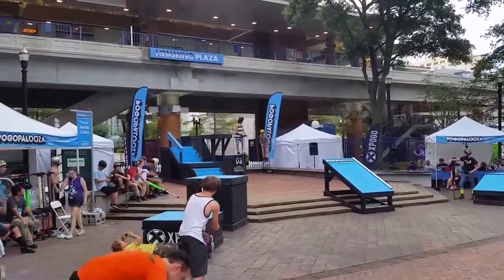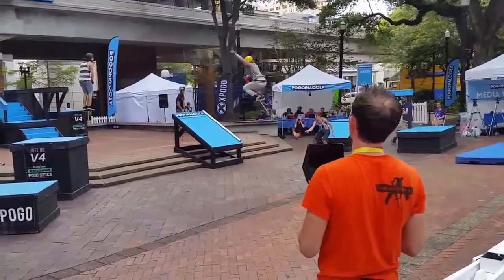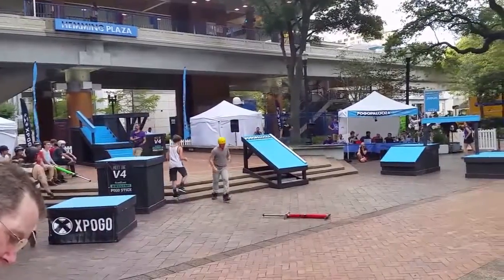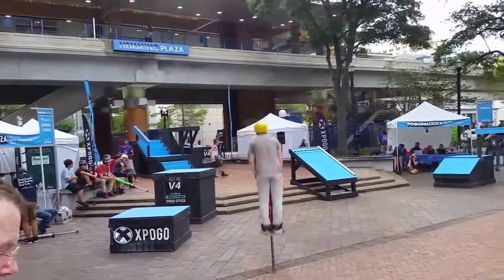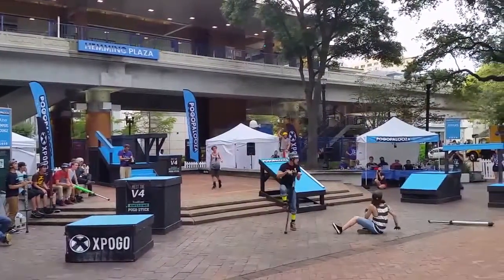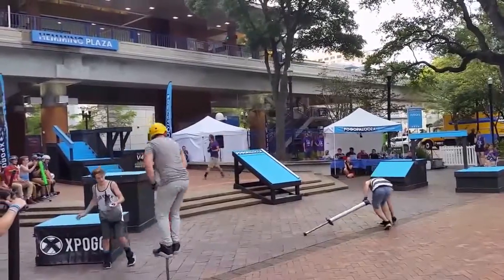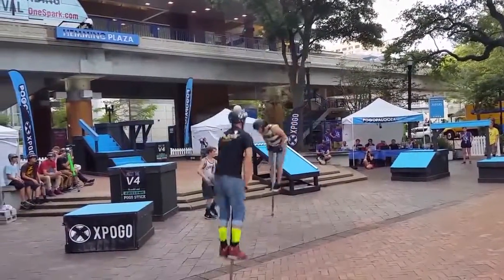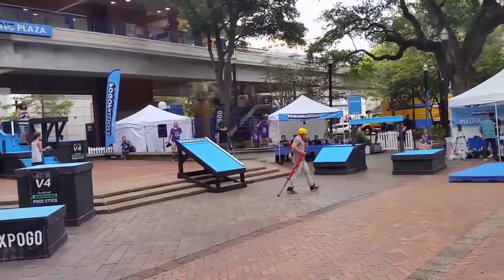Freestyle Qualifiers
Freestyle qualifying round with Mike Mena, Mark Aldridge, and Nick Ryan and Pogopalooza in Jacksonville. (Video was paused in the middle after Mark took a spill).